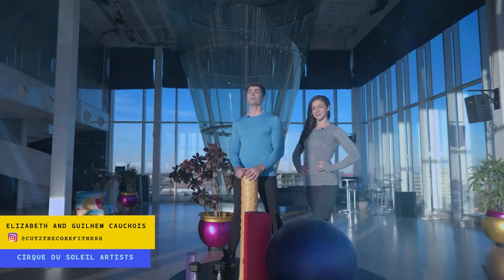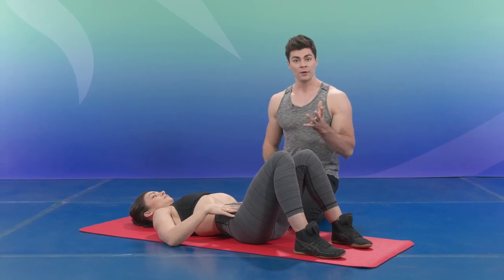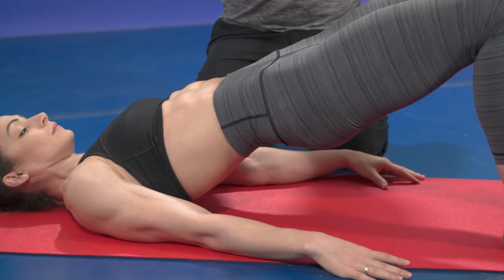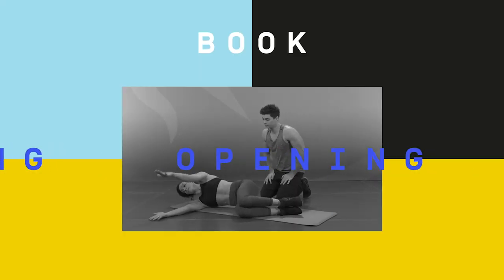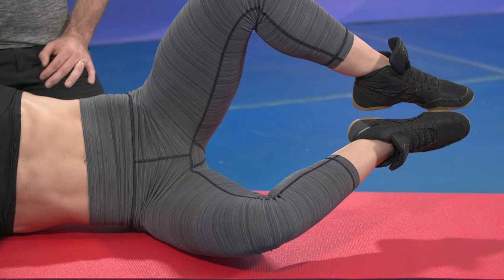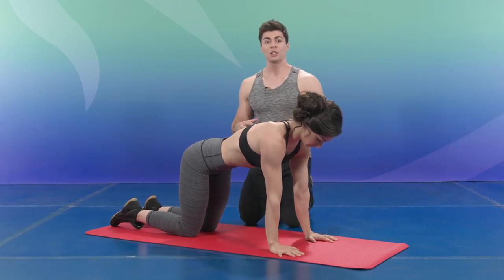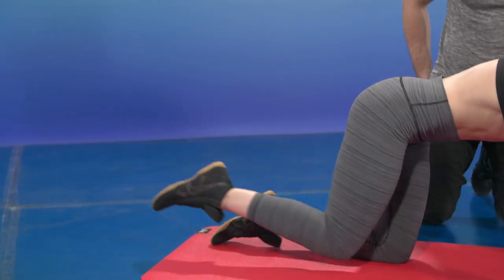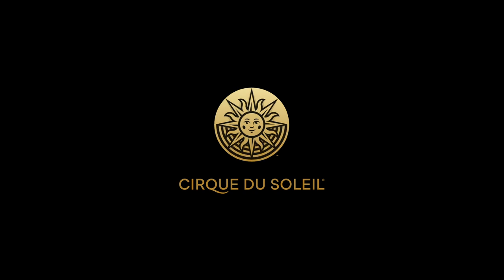Back Workout for Stronger Core and Better Posture - No Equipment At Home | Cirque du Soleil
Episode 1 of Season 2 of Cirque it Out! Tone and strengthen your back with this easy yet effective workout routine.